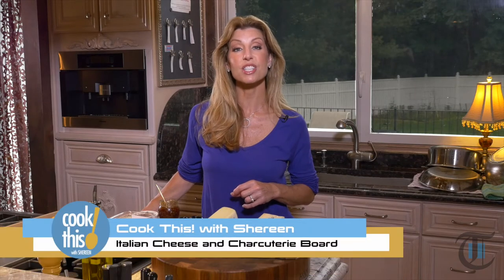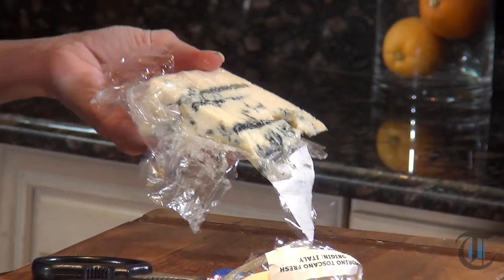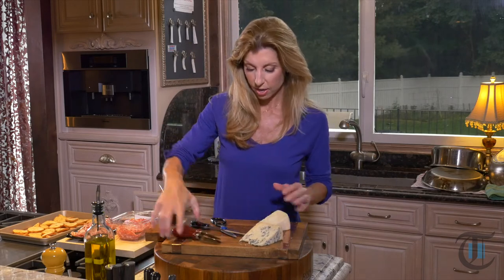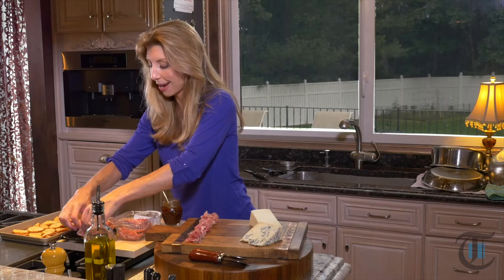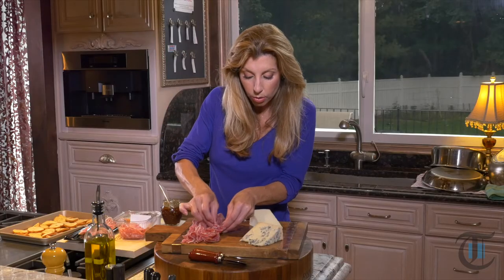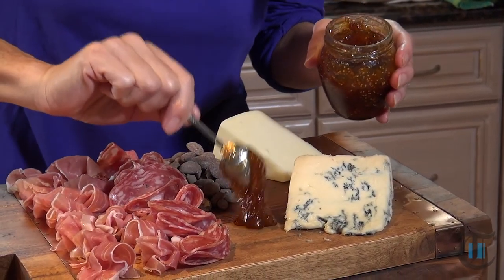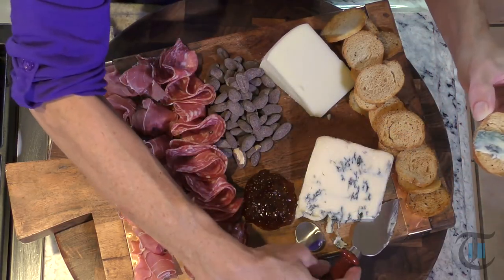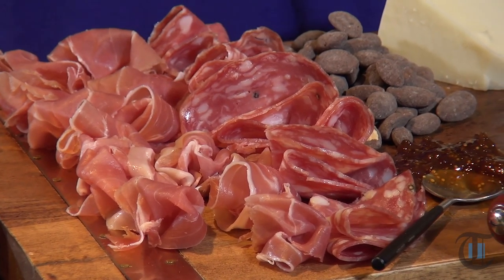Cook This! with Shereen: Italian Cheese and Charcuterie Board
Originally Published 10/09/2017 - On this episode of Cook This! with Shereen, chef Shereen Pavlides shows you her favorite Italian cheese board to serve for entertainment without cooking a single recipe.